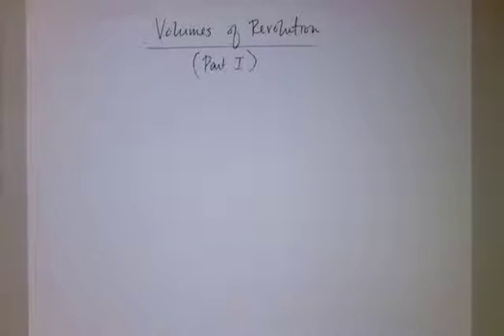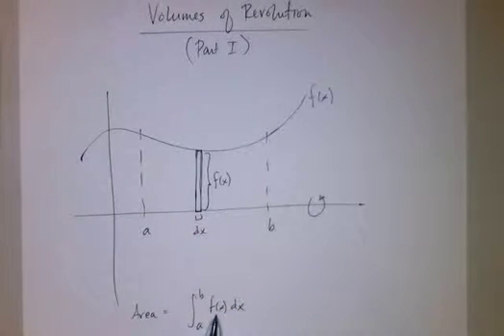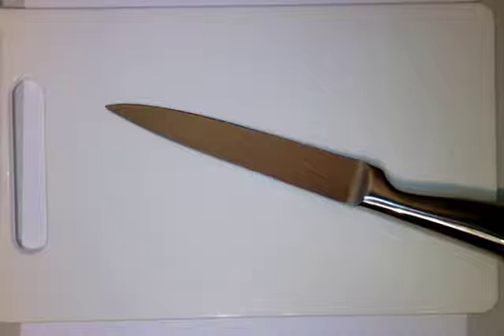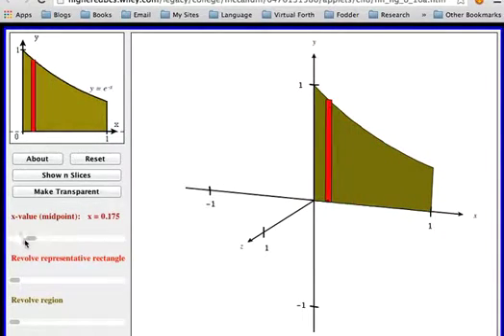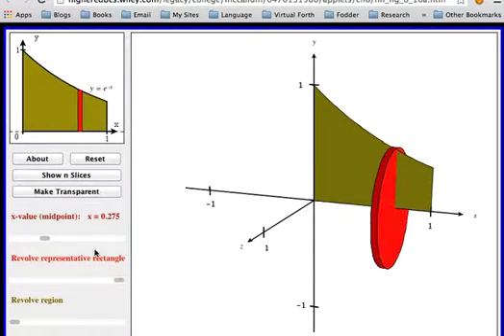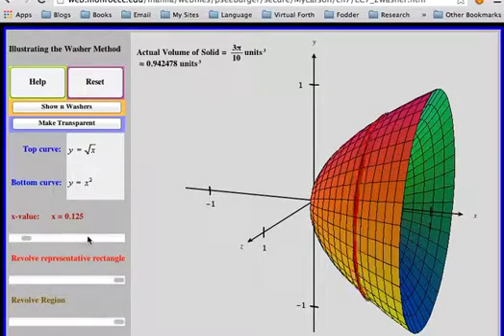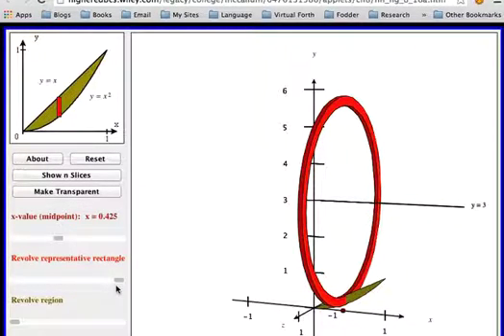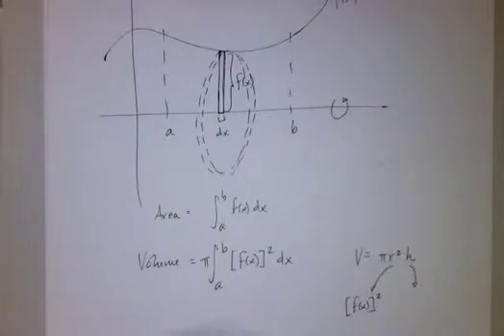Calculus Video 100 - Volume of Revolution 01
Examples of how to find the volume of a solid of revolution - application of integrals